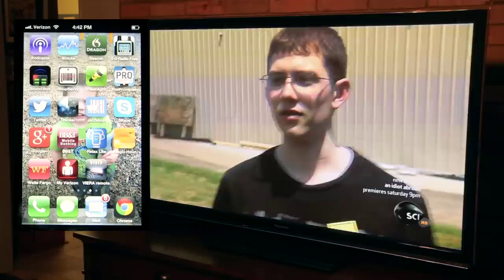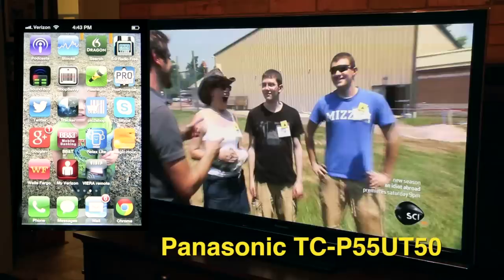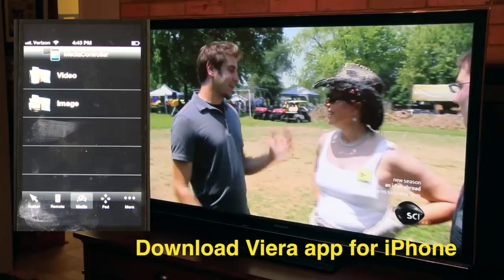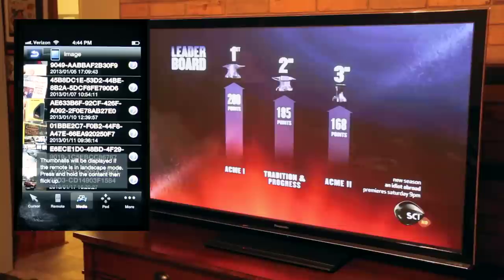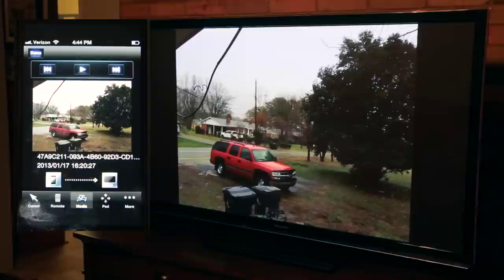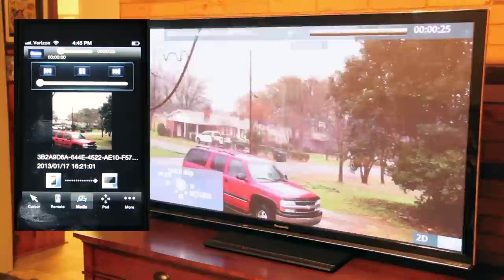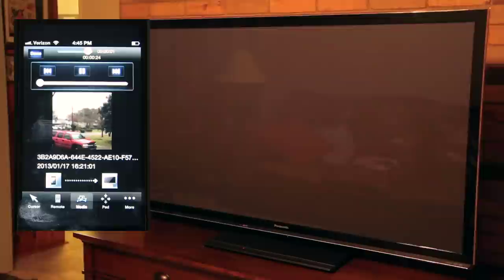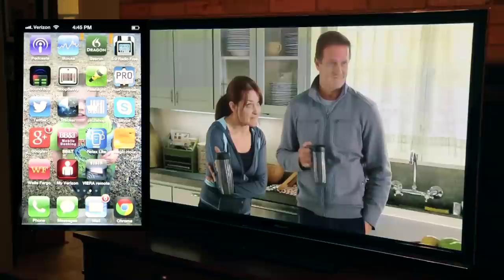Stream Your Video From iPhone To Panasonic Viera Plasma TC-P55UT50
Today I show you how I use my iPhone to stream media to my Panasonic Viera TC-P55UT50 plasma TV.

With the Panasonic Viera app, I can watch videos and photo's directly from my iPhone to my Panasonic UT50 TV.

This is a great feature of the new Panasonic TV's if you are considering buying one soon.